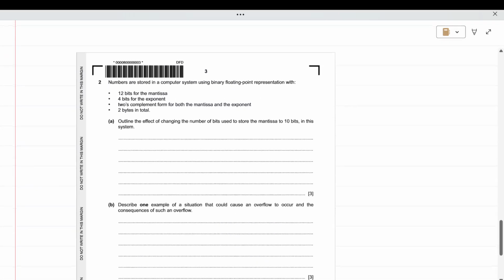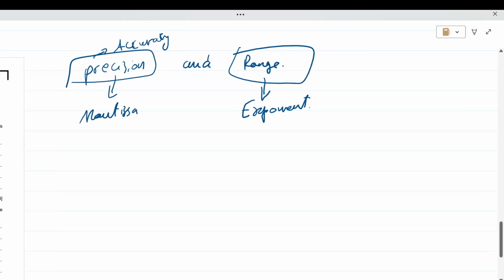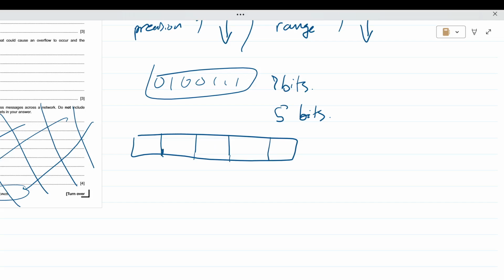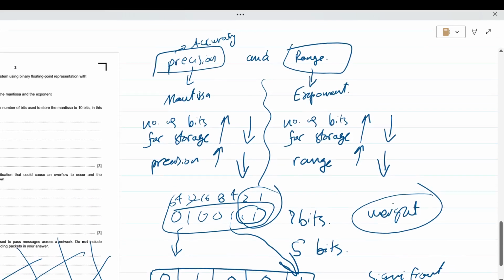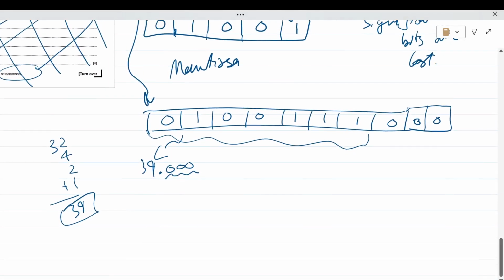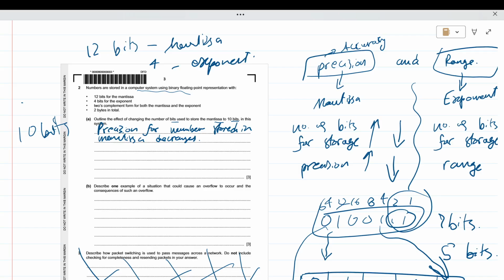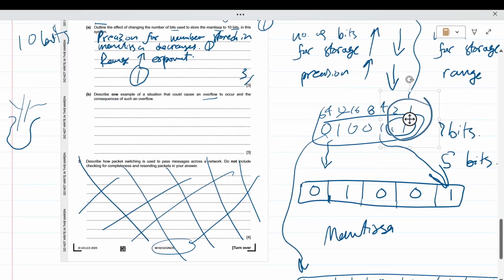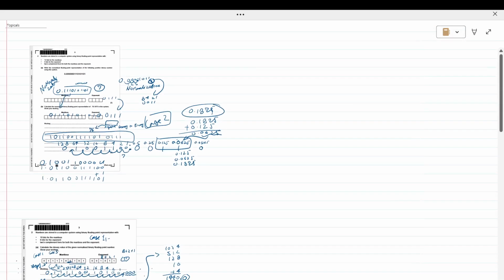P3 Floating Point Representation Precision and Range Topical Part #8 Computer Science 9618 O/N/25/33